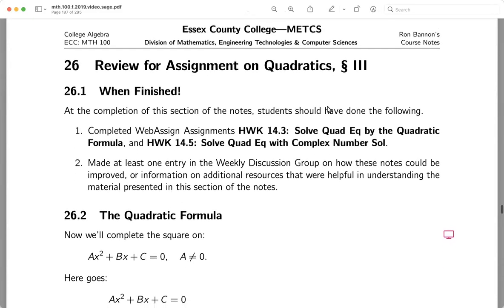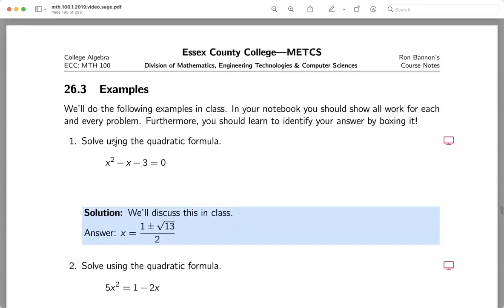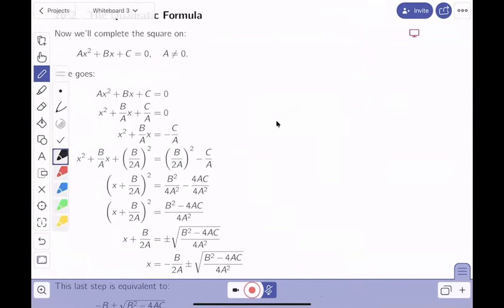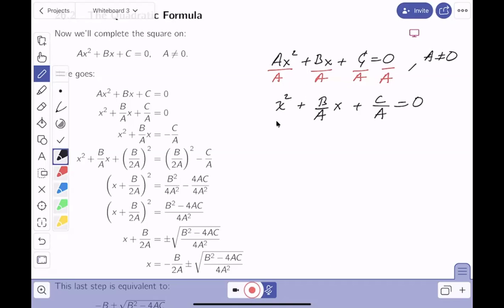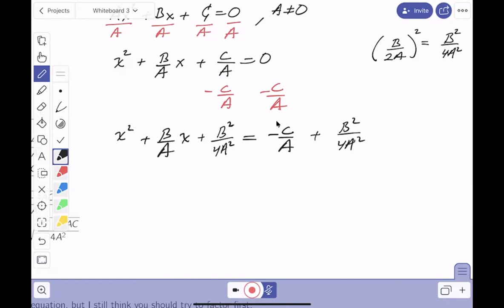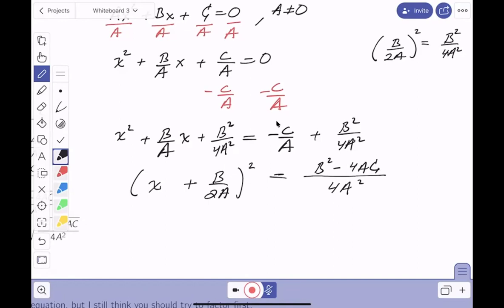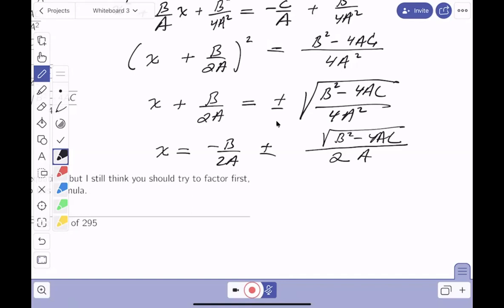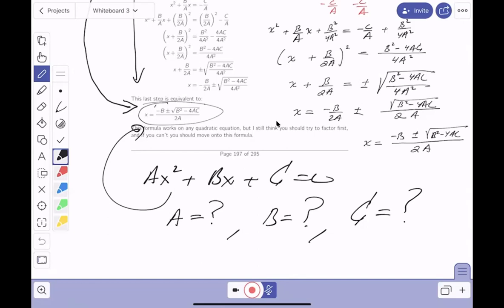01 mth100 26 lect